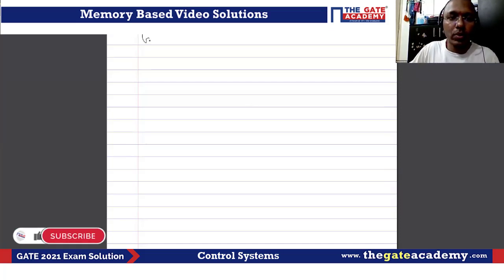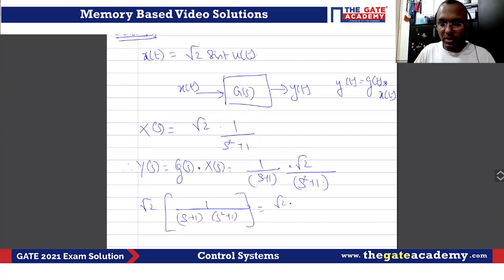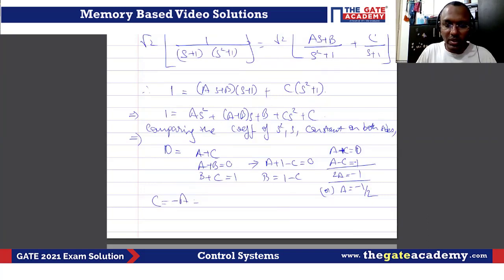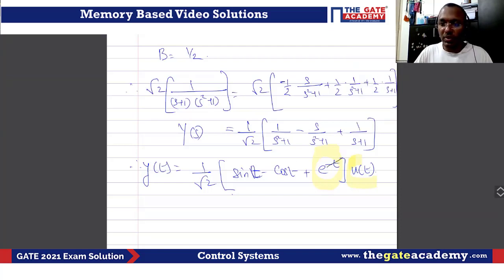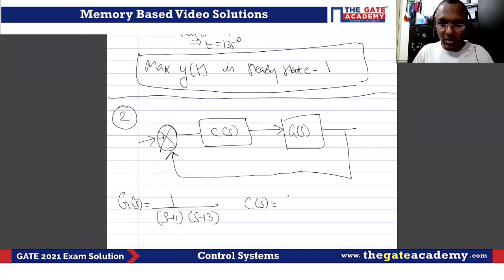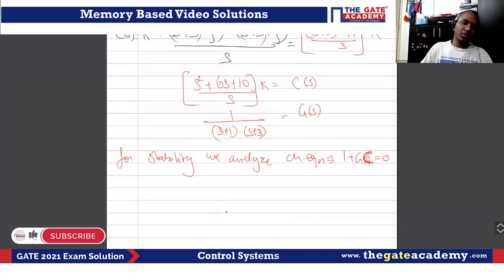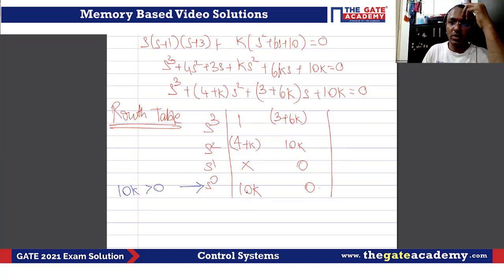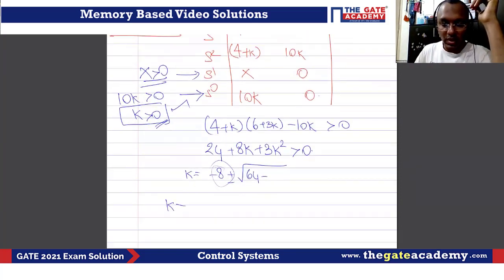GATE 2021 Answer Key | Instrumentation Engineering | Control System GATE 2021 Questions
⭐⭐⭐ Download PDF of GATE 2021 Civil Exam Analysis with Answer Key and Video Solutions on our

Do share this LIVE Session on GATE 2021 Civil Exam Analysis with your friends and stay tuned with us for more GATE 2021 Answer Key with Video Solutions on GATE 2021 Instrumentation Questions Asked.